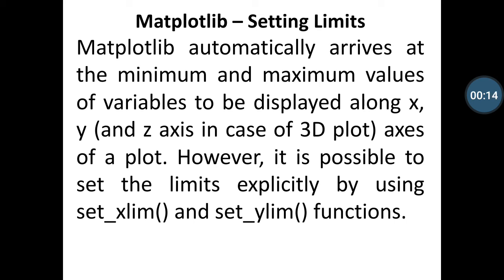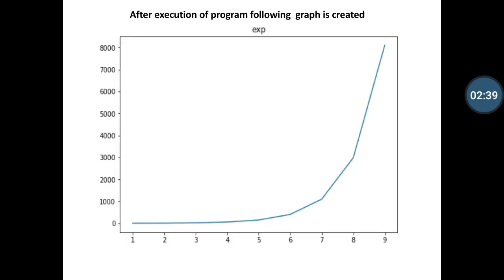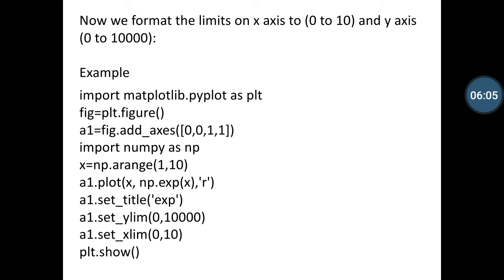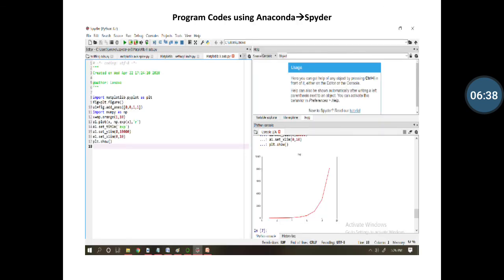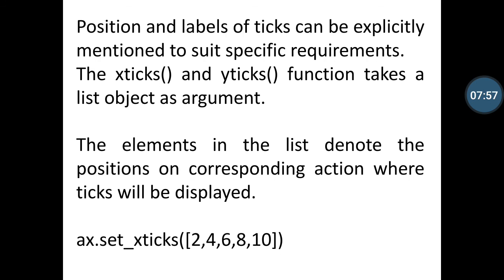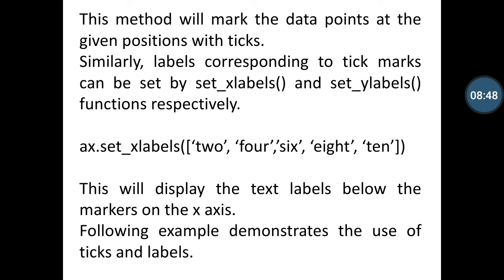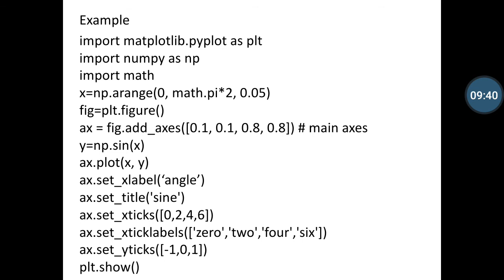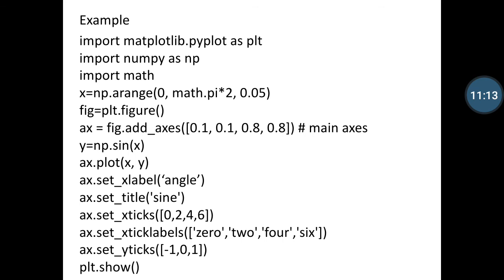Matplotlib - Setting Limits